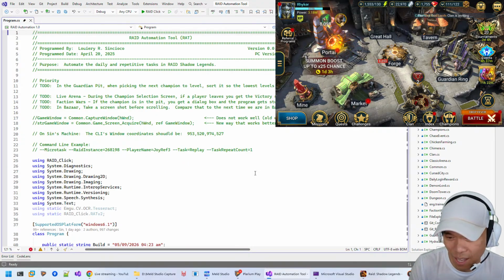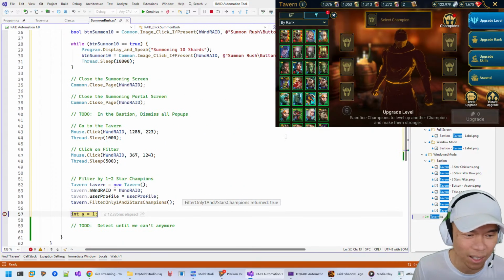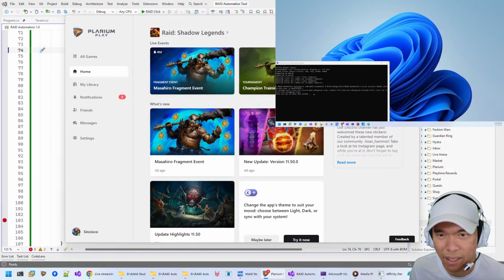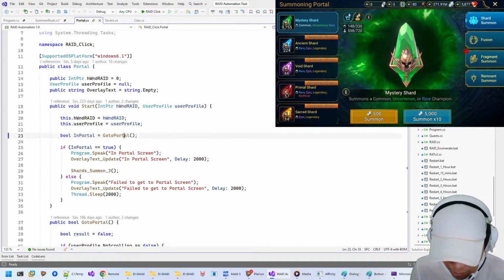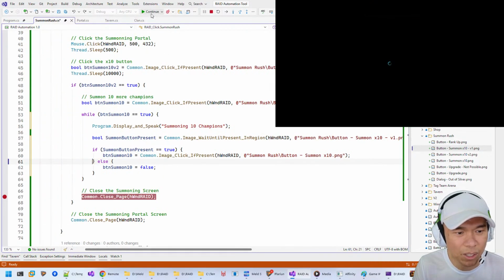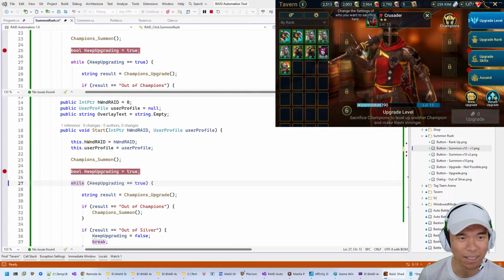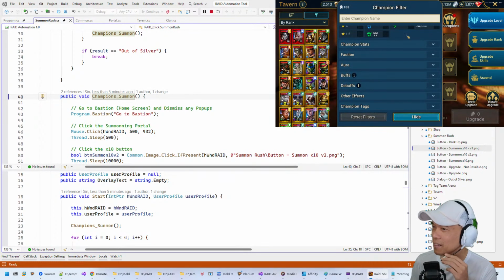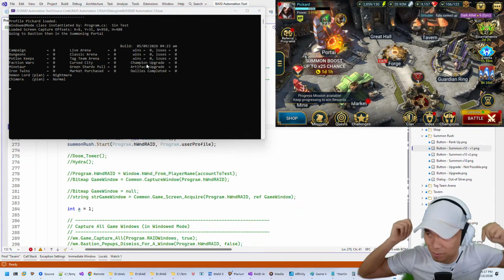How I Summon Thousands of Green Shards for Summon Rush Event for Masahiro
May 10, 2026 - I needed to summon thousands of green shards for my F2P accounts.  I don't want to do it by hand.  So I wrote a program while recording myself doing it!  Watch me do it from beginning to the end!

00:00:55 - Write a Program to Automate Summoning Green Shards
00:03:00 - The TODOs
00:50:21 - The Development Continues on My Paid Account / Main Account
02:12:02 - Coding is My Passion
02:14:33 - Microsoft Says Bill Your Shit Time!
02:16:13 - If I Worked at Plarium
02:18:11 - Sniper